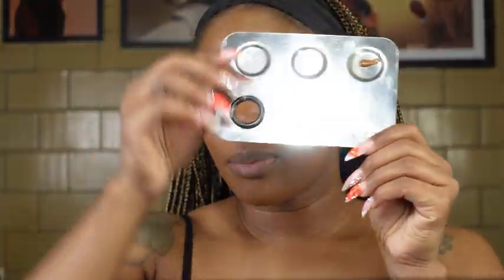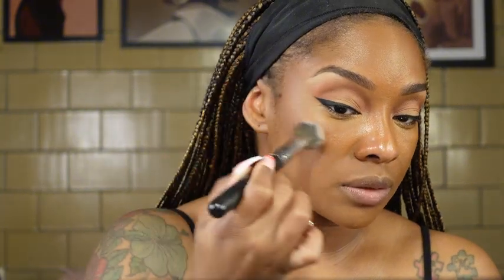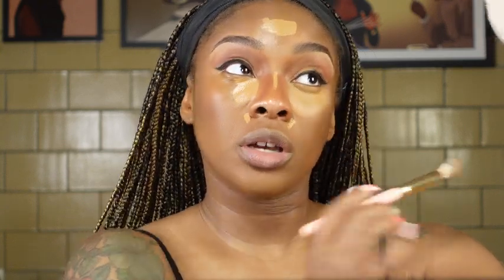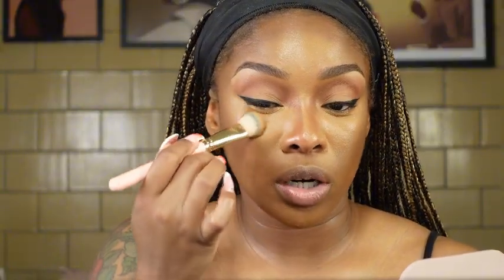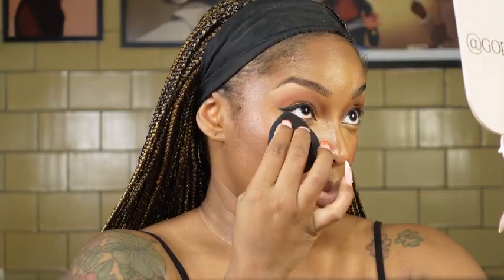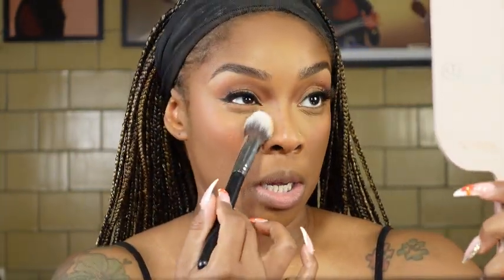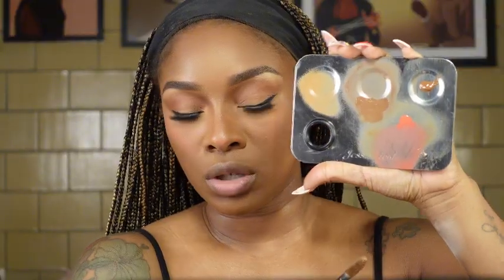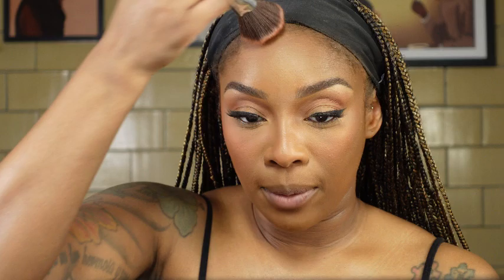Back To Basics - Highlight & "Contour" (Bronze) Tutorial ⏐ Jessica Nicole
Open Me 👀
STAY BEAUTIFUL!!❤️

FACE:
* Makeup Revolution: Superfix Superhold Misting Spray
* One Size/ by Patrick Starr: On ’Til Dawn Mattifying Setting Spray
* One Size/ by Patrick Starr: Turn Up The Base Full Beat Waterproof Liquid Foundation (25N)
* Makeup By Mario: Surrealskin Concealer (420)
* Pat McGrath: Sublime Perfection Concealer (MD26)
* NARS: Laguna Bronzing Cream ( Laguna 04)
* E.L.F. Cosmetics - Putty Blush (Caribbean)
* Laura Mercier: Translucent Loose Setting Powder Ultra-Blur (Translucent)
* One Size/ by Patrick Starr: Ultimate Blurring Setting Powder (Sweet Honey)
* MAC: Mineralize Skin Finish Natural (Dark Tan)
* Fenty Beauty: Sun Stalk’r Instant Warmth Bronzer (Mocha Mami)
* Fenty Beauty: Fenty Cheeks Suede Waterproof Powder Blush (Lolly Poppy)

music heard in this video is not mineOpen Me 👀